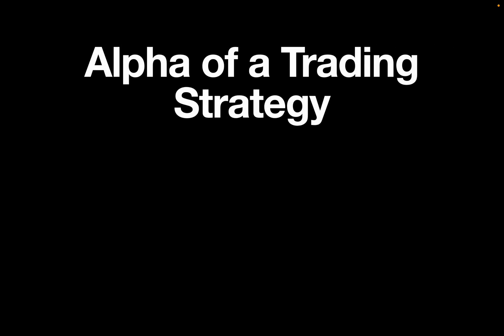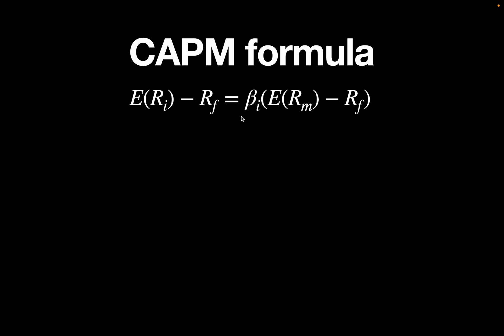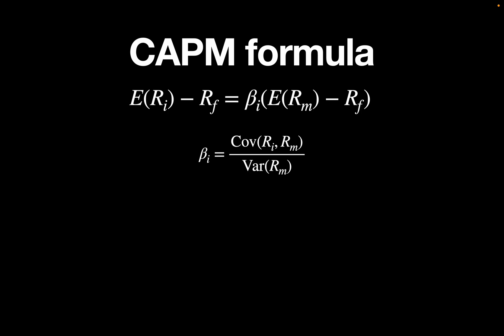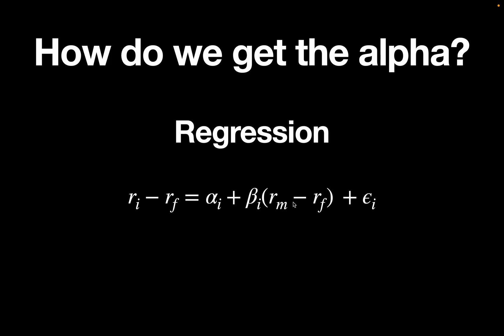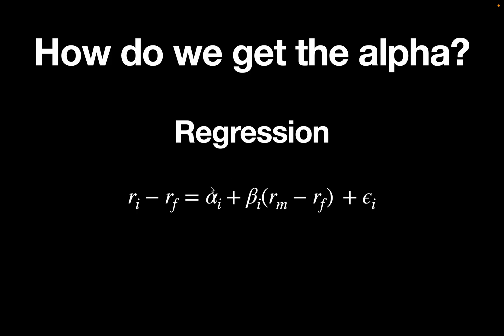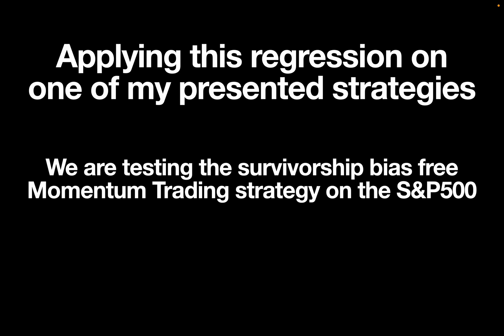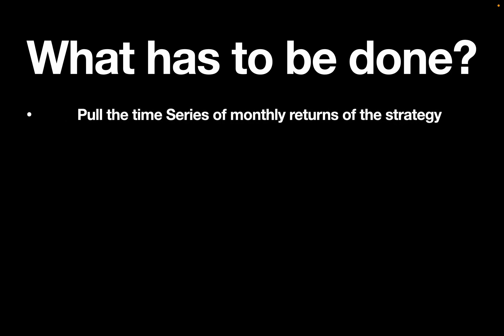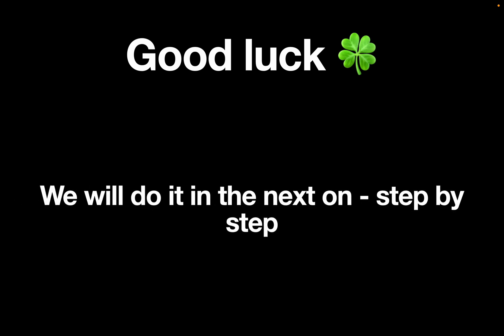How to get the Alpha (& Beta) of a Trading Strategy with Python? Part I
In this video I am going over the Alpha of a Trading Strategy. We are going over what exactly you need to estimate the Alpha by going over the CAPM and Single Index Model and do some recaps on the stock alpha and stock beta. In the end I am giving you a gameplan what exactly you need to do to run the regression to estimate both alpha and beta, so try it on your own!
I'll go over it step by step in the next one!